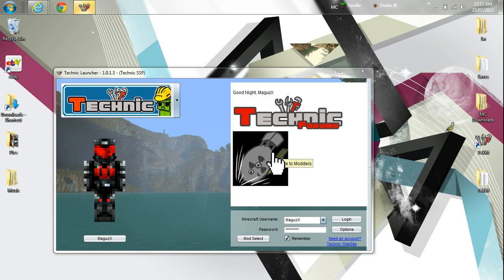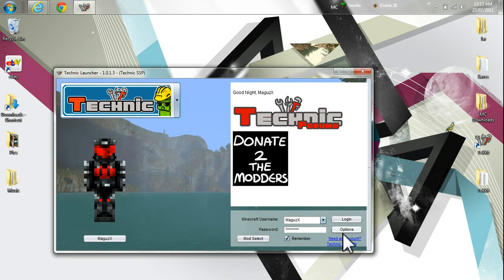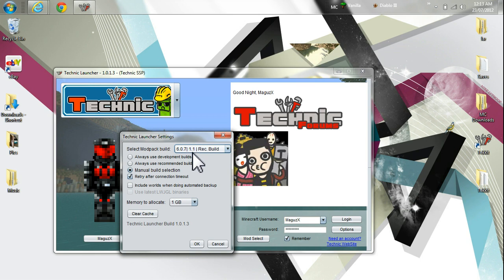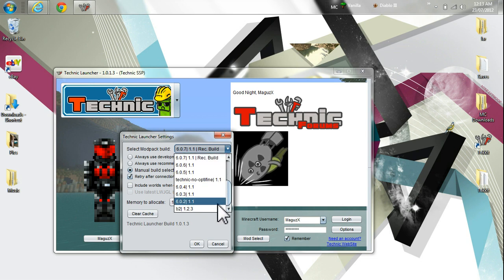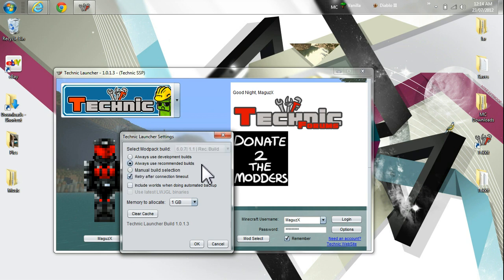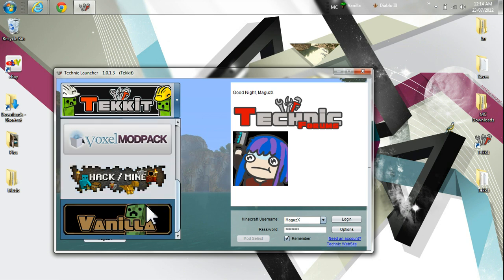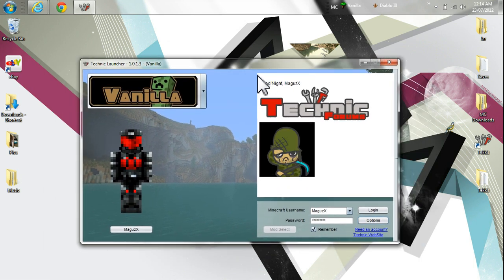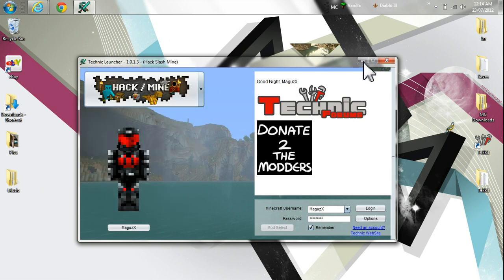Check/change Version# 4Technic launcher yogbox hack / mine and voxel /w technic launcher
Hello everybody! This is not an installation guide but check the central hub if that's what you were looking for. This is simply to show you guys how to know what version of each mod you're using in the technic launcher and how to change it :) As Always have fun with tekkit!